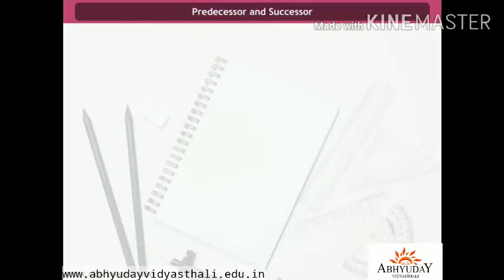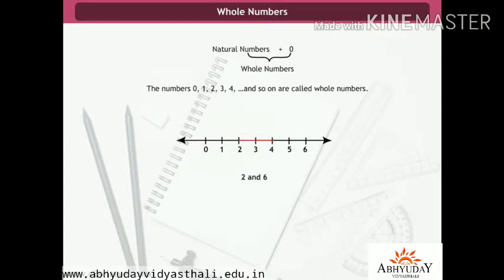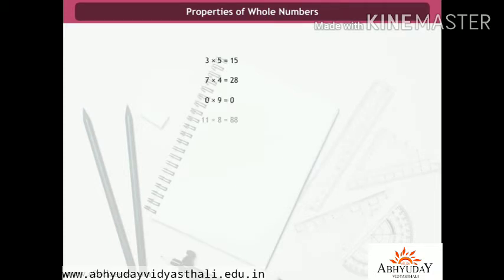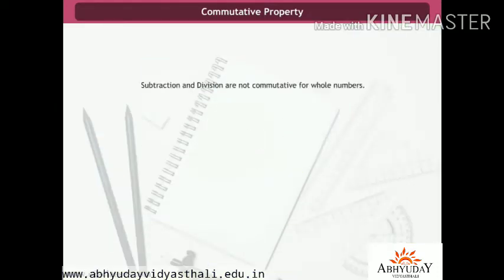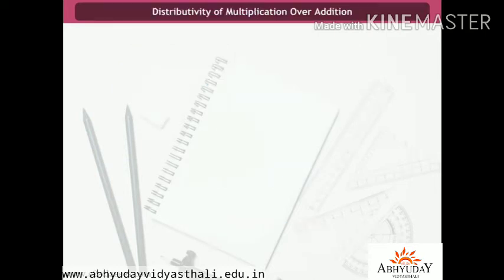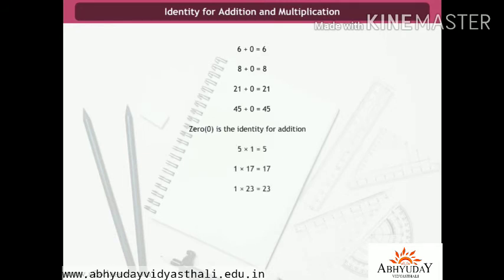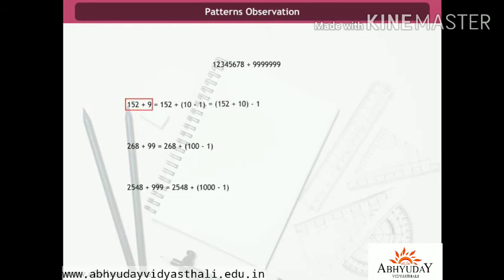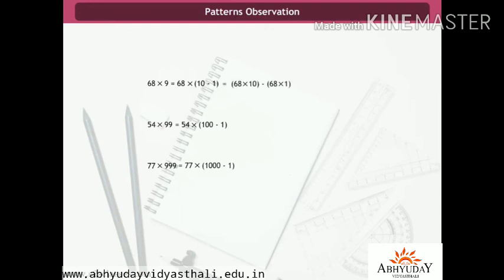Class - 6 Maths Chapter - 2 Whole Numbers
Abhyuday Vidyasthali Online Class
Class - 6
MATHS
CHAPTER - 2 WHOLE NUMBERS